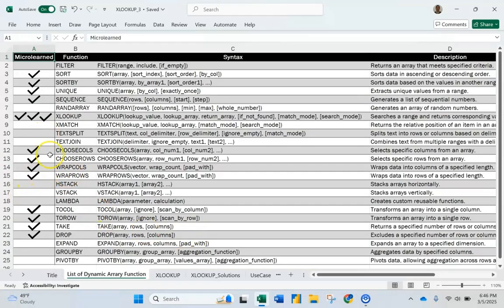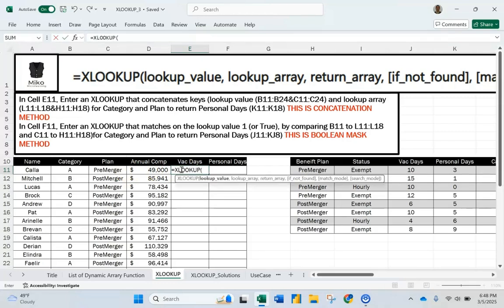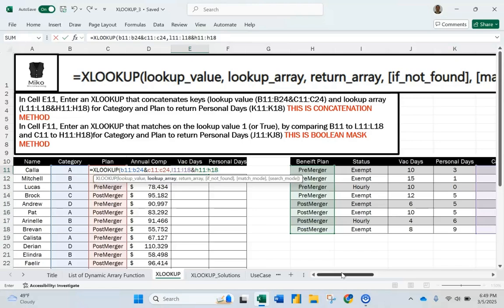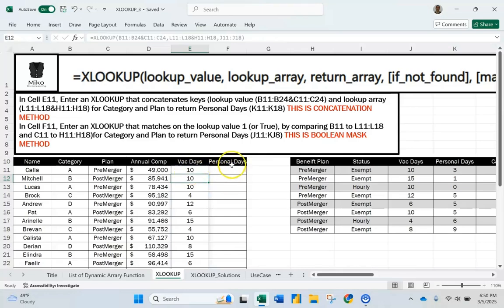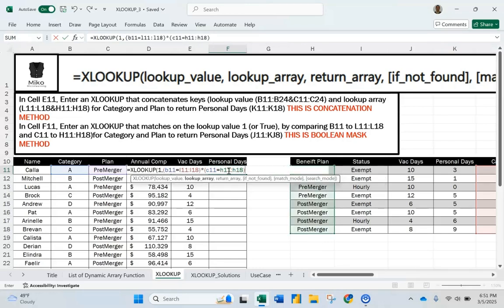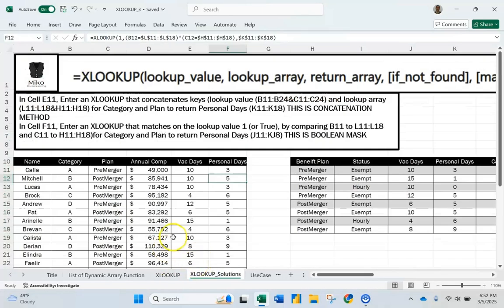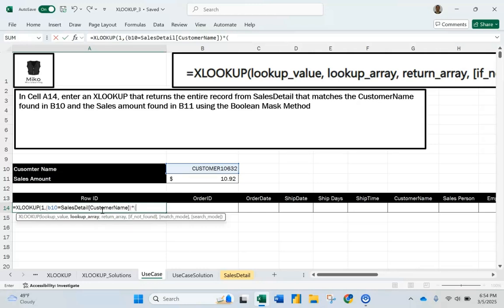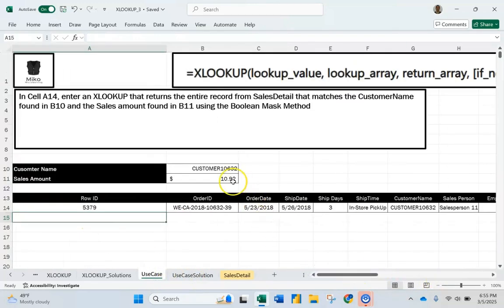XLOOKUP FUNCTION WITH MULTIPLE FIELDS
🔎 Mastering XLOOKUP with Multiple Fields! 🔎

Welcome back to Miko Microlearning! I'm John Miko, and this is the 11th video in the Dynamic Array Series, and the third focused on XLOOKUP.

📌 What We’ve Covered So Far in XLOOKUP:
✅ Video #9 – XLOOKUP with Exact Matches
✅ Video #10 – XLOOKUP with Approximate Matches
✅ Video #11 – XLOOKUP with Multiple Fields (this video!)

In this advanced tutorial, we explore how to perform XLOOKUP when you need to match on TWO fields instead of one—a crucial technique for handling more complex datasets.

💡 What You’ll Learn:
✔ Concatenation Method – Combining multiple fields using & to create a combo key
✔ Boolean Mask Method – Using logical conditions to perform a multi-field lookup
✔ Real-World Example – Employee vacation & personal days lookup based on Category and Plan
✔ Advanced Business Use Case – Finding sales transactions based on Customer ID and Sales Amount

💾 Why This Matters:
Many business datasets require multi-field lookups—like matching employees by category and hiring status or finding transactions based on multiple criteria. These techniques will help you level up your Excel and data analysis skills!